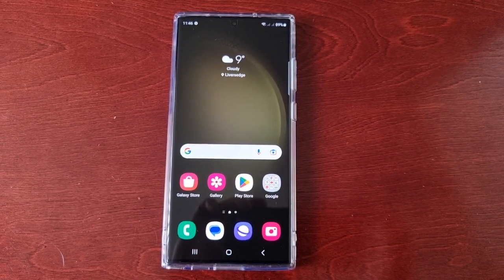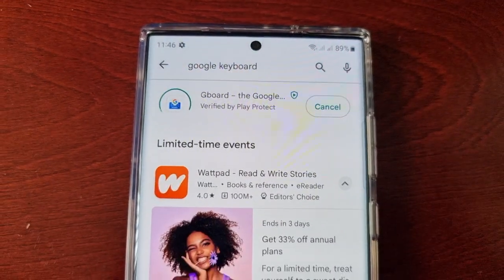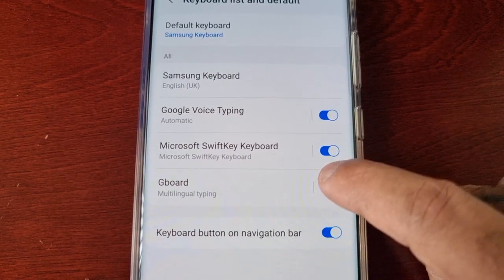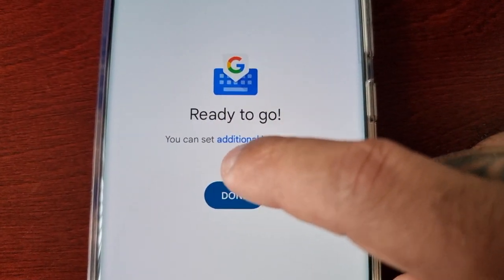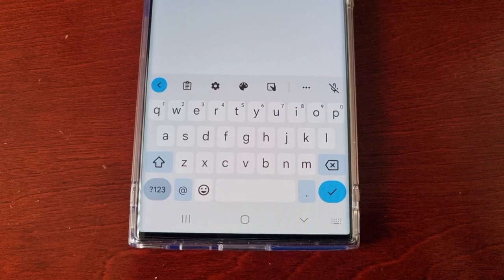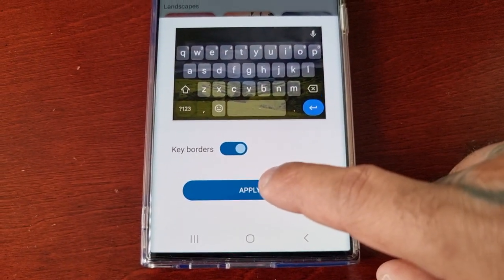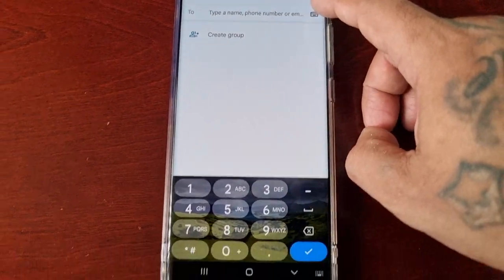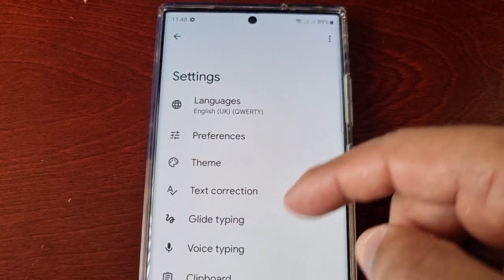Samsung Galaxy S23 Ultra How to Install & Enable Google Keyboard Gboard & Download Themes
Samsung Galaxy S23 Ultra How to Install & Enable Google Keyboard Gboard